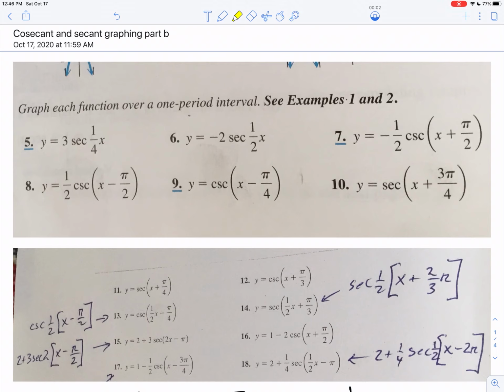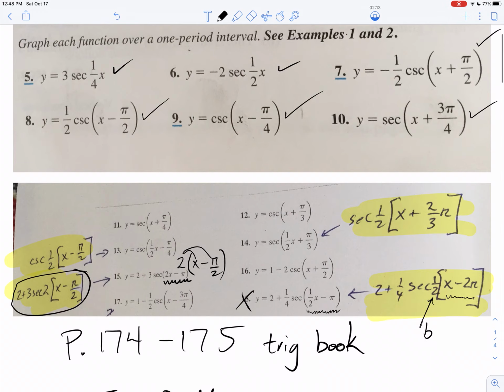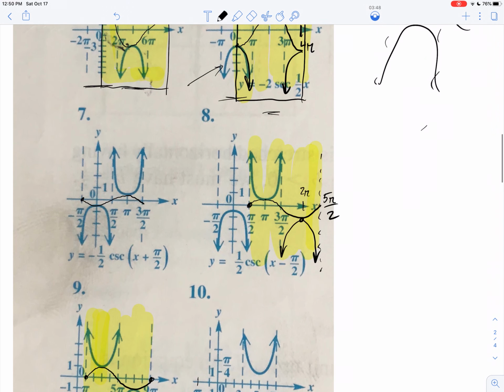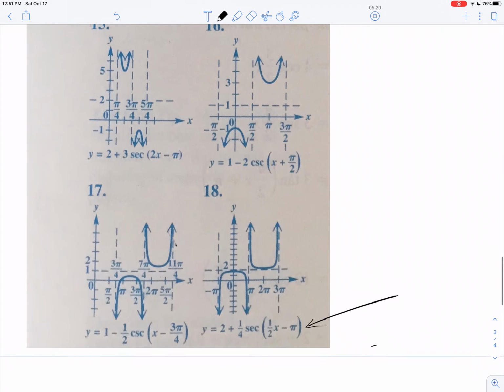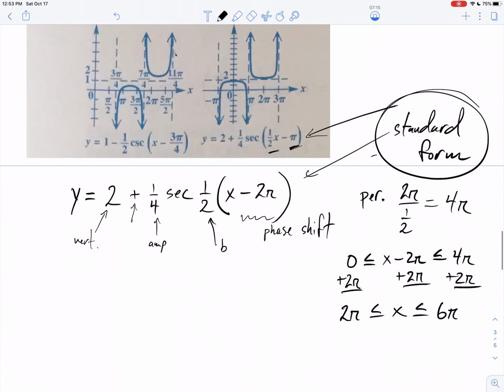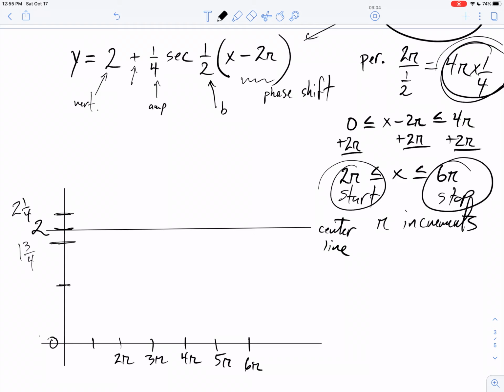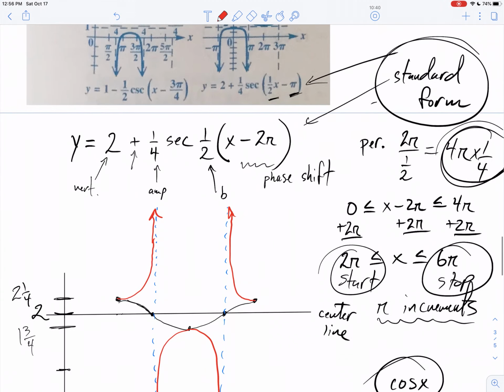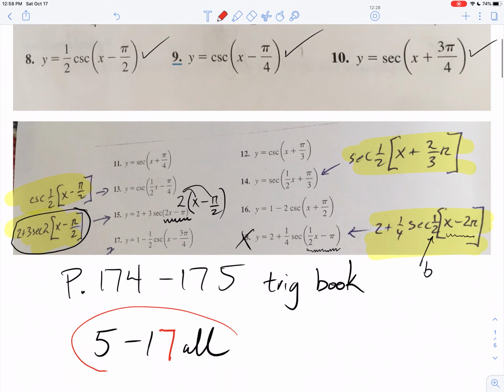Unit 8 video 11 part(b) secant and cosecant graphing practice problems with answers